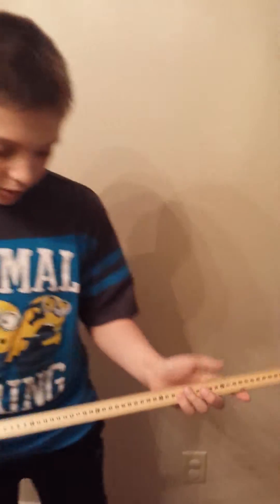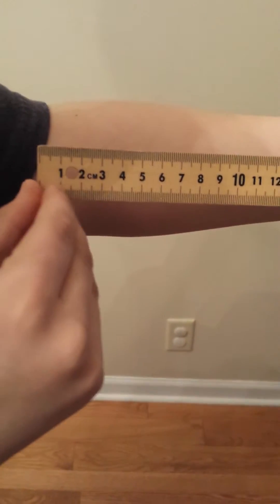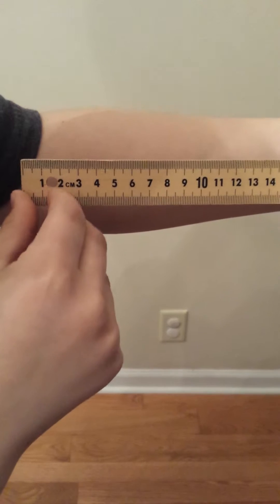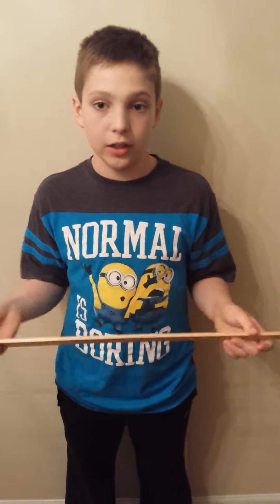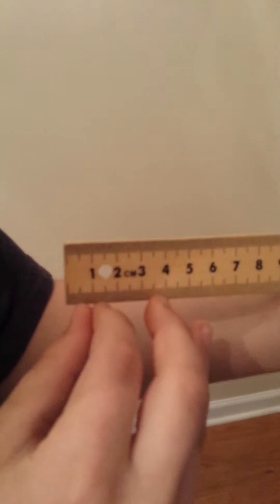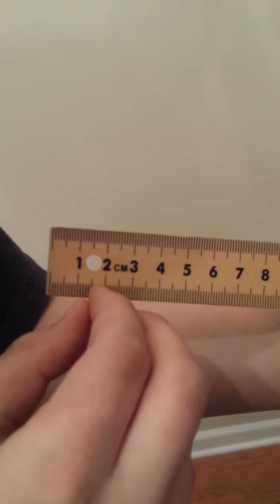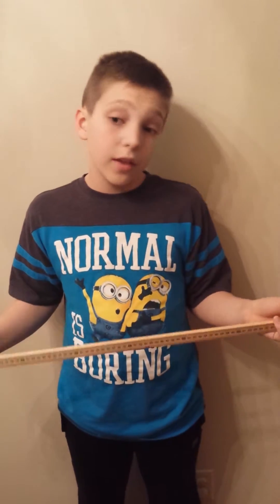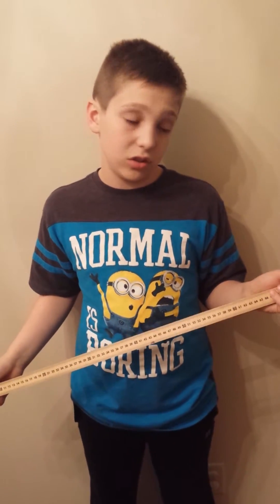6 simple facts about the meter stick😬📏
Just 6 simple facts about the meter stick! $$$$;)